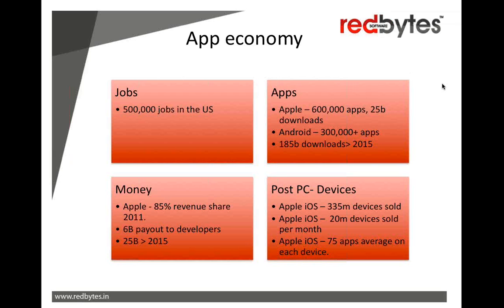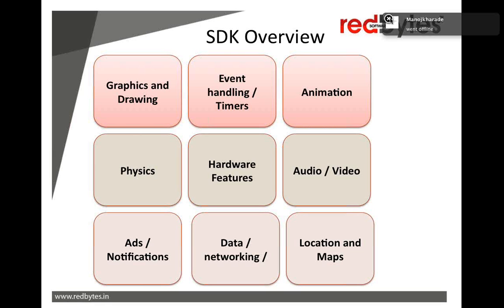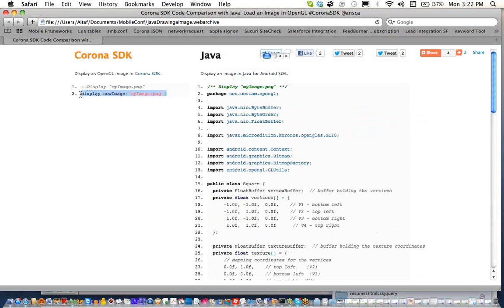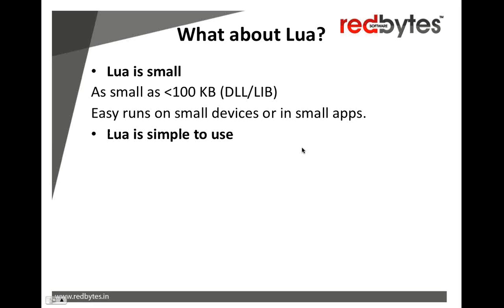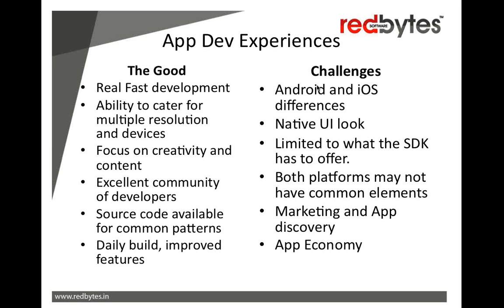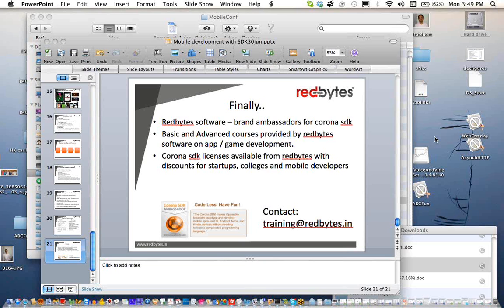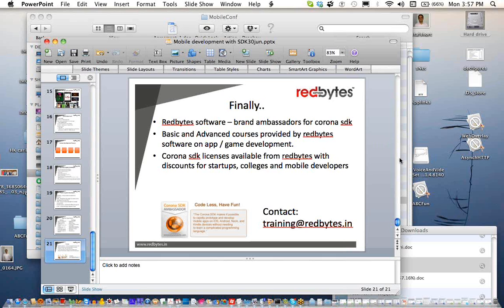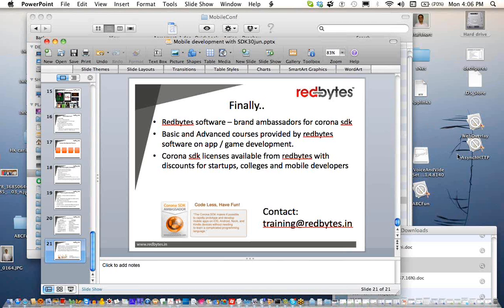Graphical App Development Using Corona SDK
Corona SDK is a popular SDK which excels in creating 2-D games and graphical rich apps. The strength of the SDK lies in its simplicity - yet powerful enough to take any able app developer to their dream of success. Created by two ex-adobe engineers (anscamobile.com) - the SDK provides interfaces to both openGL and openAl libraries all manipulated through a LUA interpreter.

Ideal for educational apps, story books, comics, prototyping and other graphical rich apps - the SDK has powerful capabilities built with a very simple API layer on top. Learning the SDK is a breeze and quality documentation is available online and offline. In addition to that the helpful corona community is very active and eager to help and share for both newbies and old timers. There are lots of sample codes for full blown code available on the website and they provide a fast track to learning the SDK within no time.